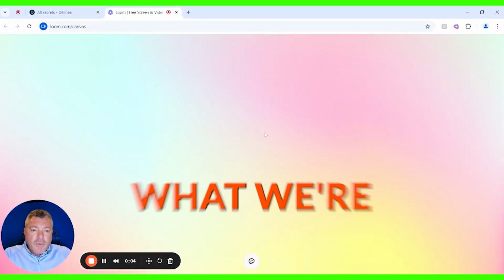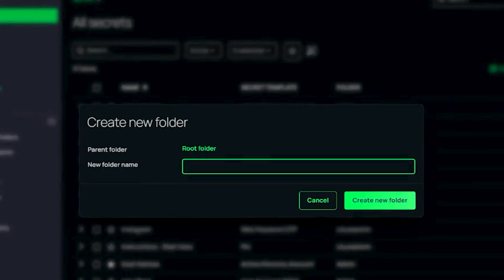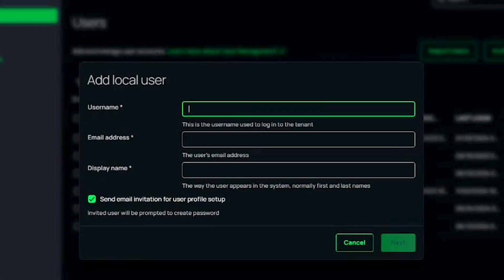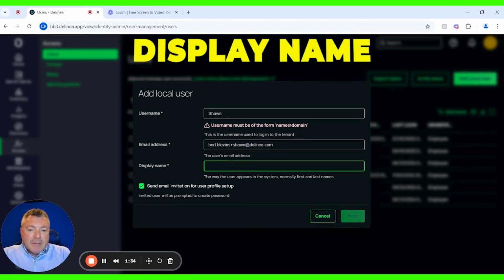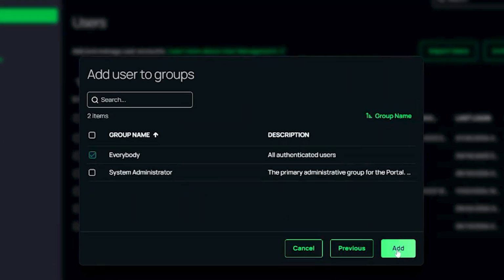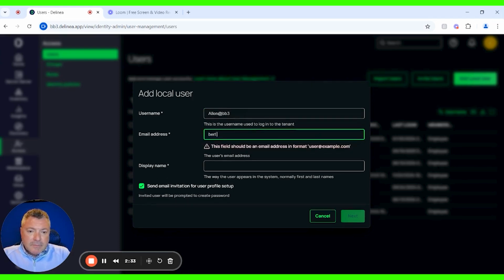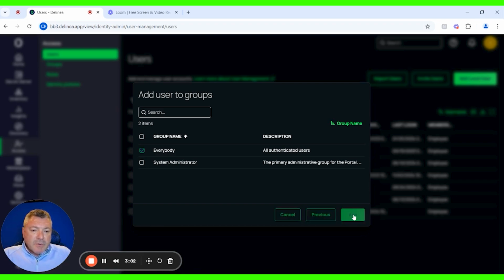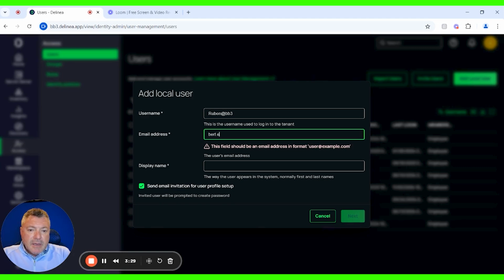How to setup Demo Environment for Delinea Business Users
Perfect for those interested in Management and access control, this walkthrough will demonstrate how Delinea’s demo setup can help your team experience the platform's full functionality. Whether you’re an Administrator evaluating Delinea for your organization or a Business User looking to see how Delinea’s features enhance secure access management, this guide has you covered. Start exploring Delinea’s robust solutions today!

TimeStamp:
00:00 - Intro
00:40 - Marketing Folder
01:10 - Add Local User